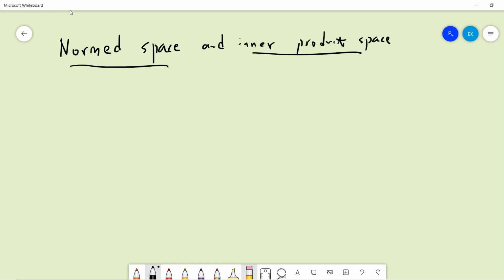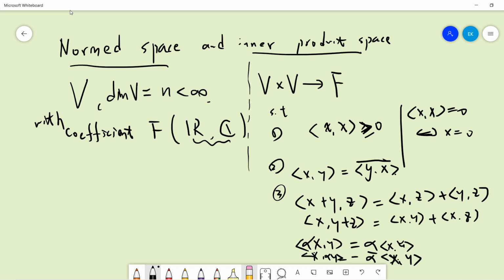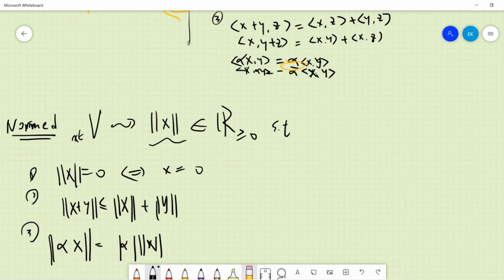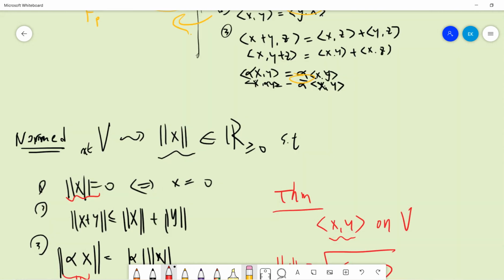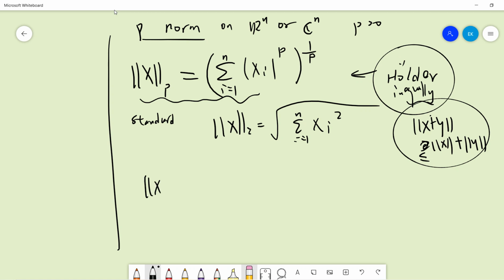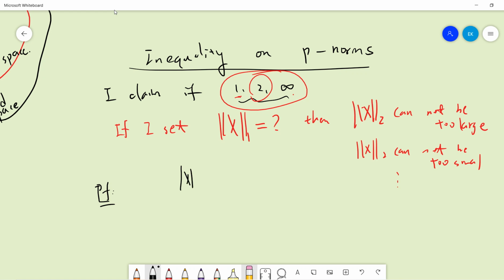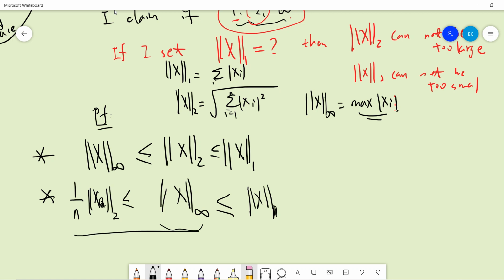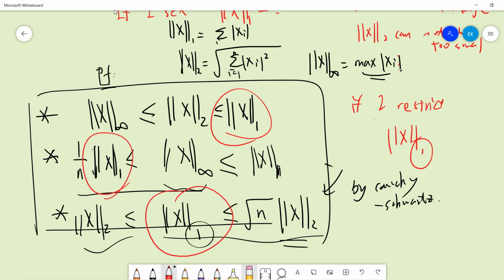Inner product space and p norm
more video lists:
機率

Real analysis